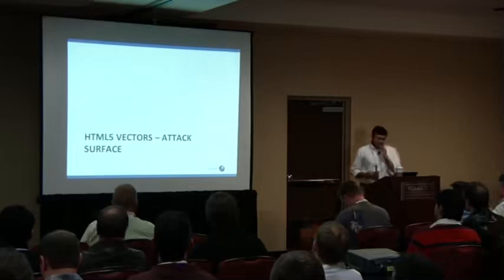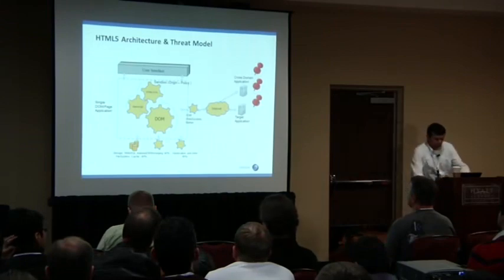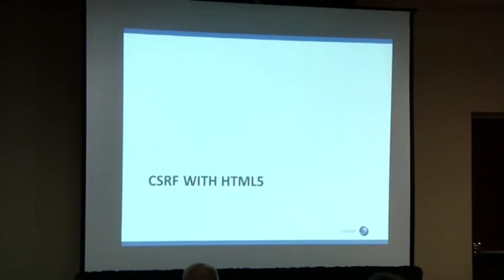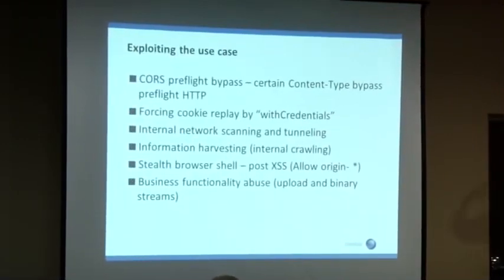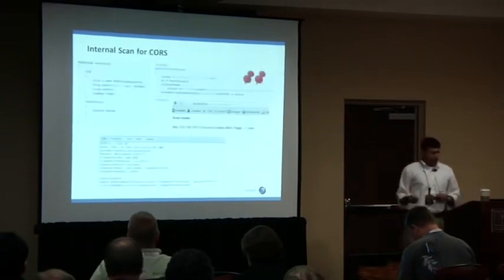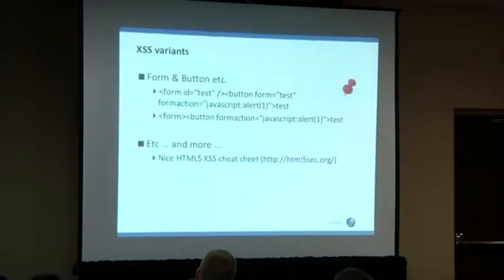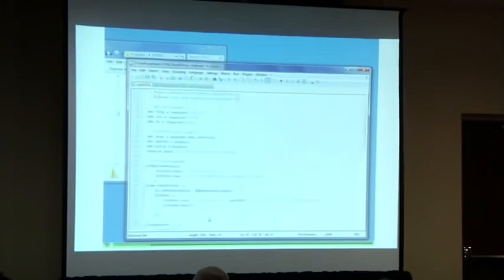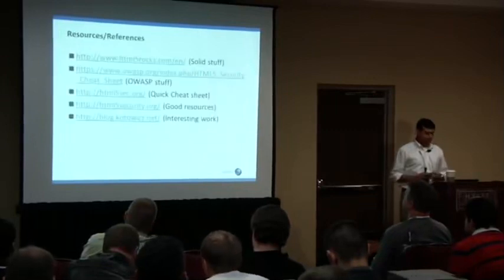XSS & CSRF with HTML5 Attack, Exploit and Defense